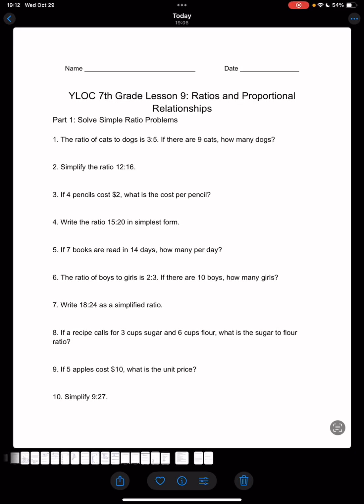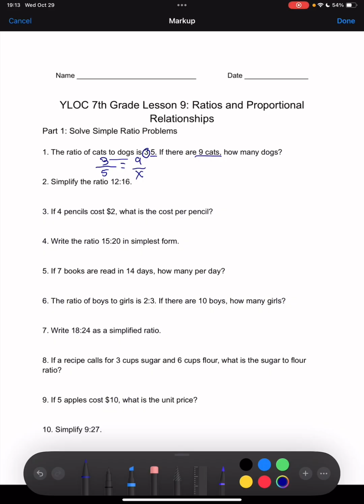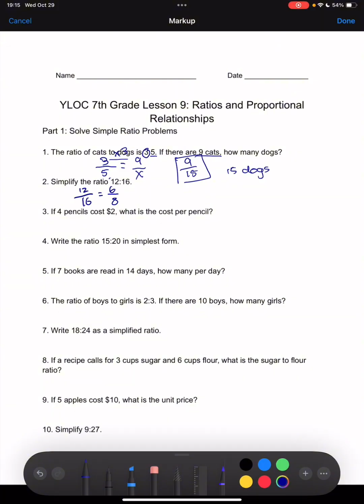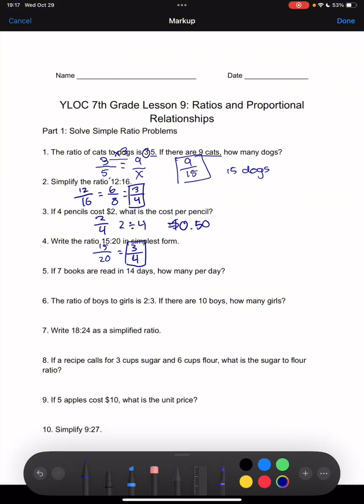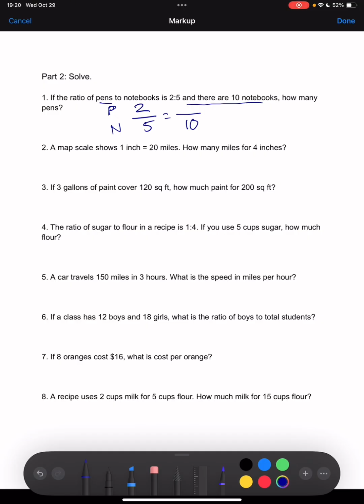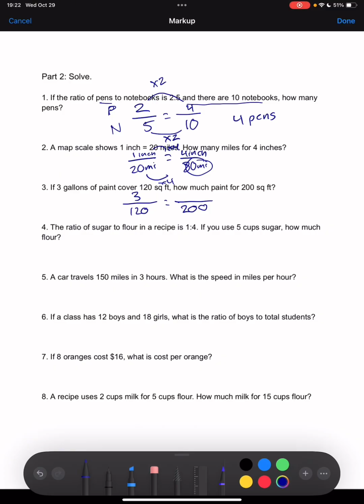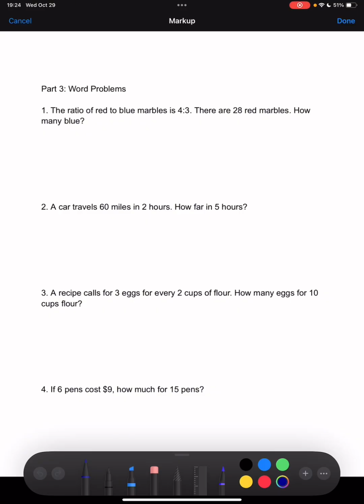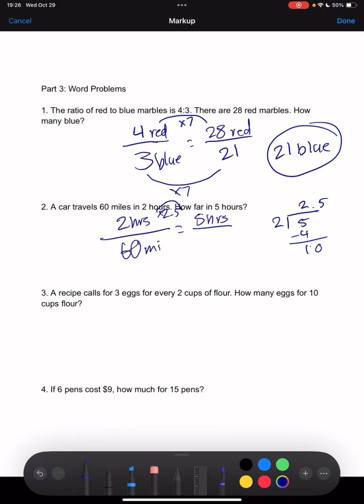Aimee Song 7th L9